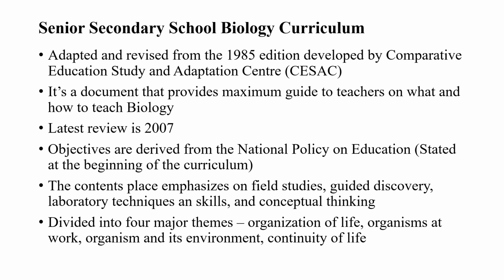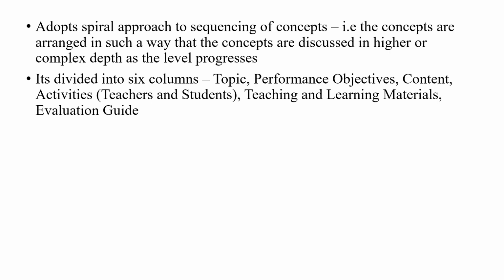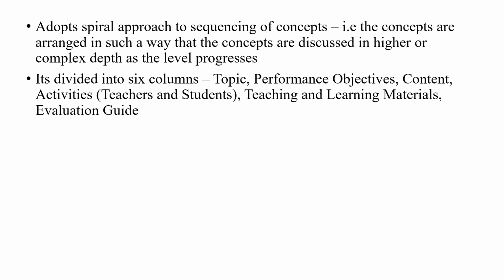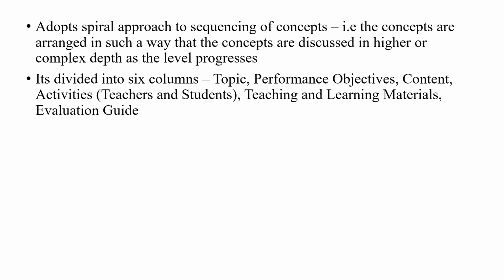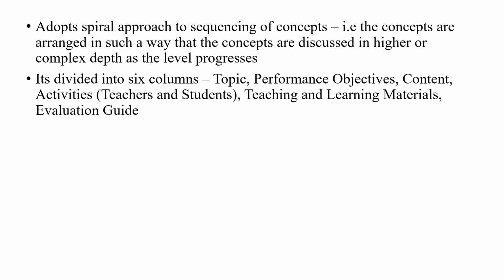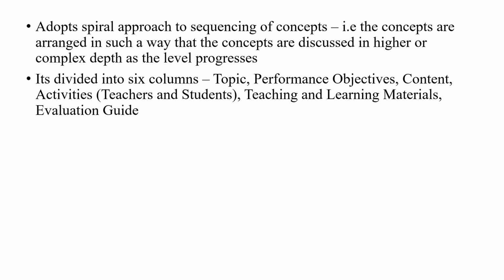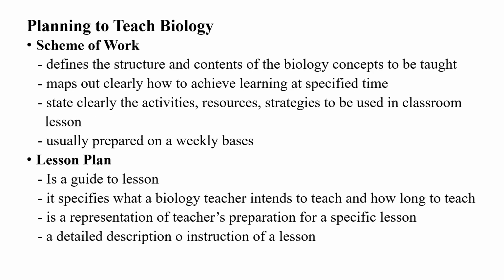STE 343 14 05 2024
This is about materials required in planning to teach Biology at Senior Secondary School